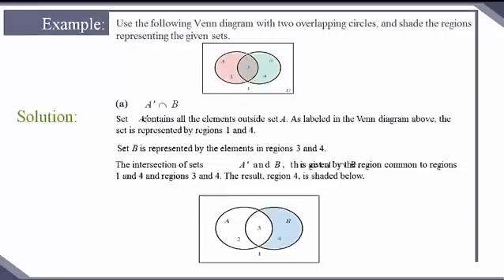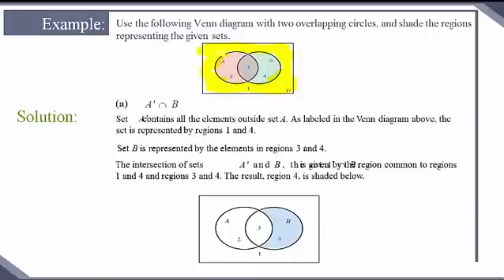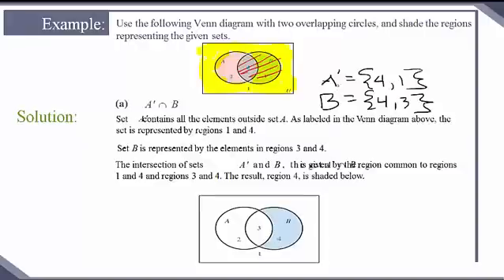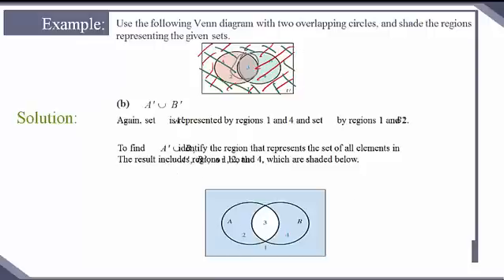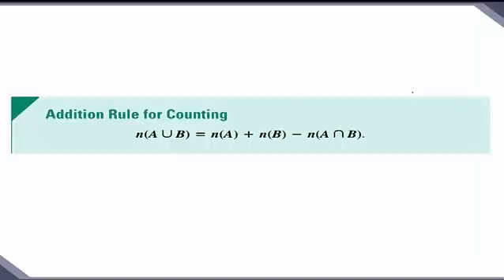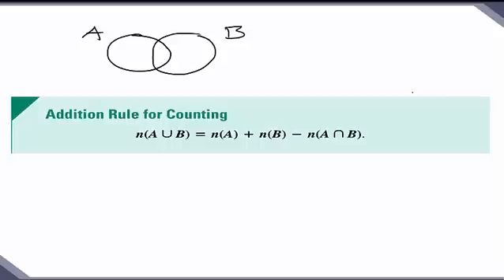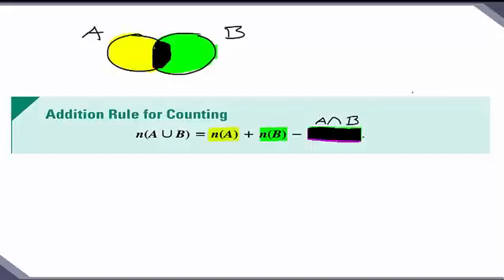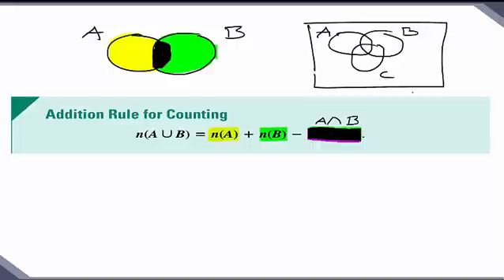QRMS - Venn Diagrams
Basics of Venn Diagrams